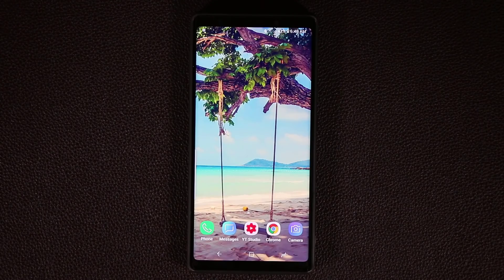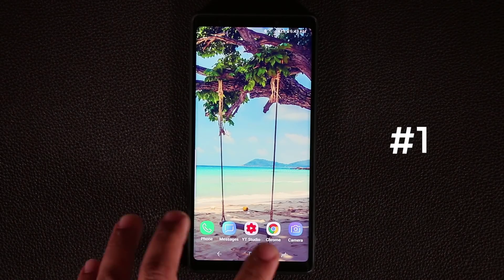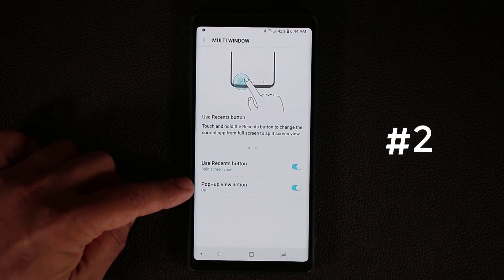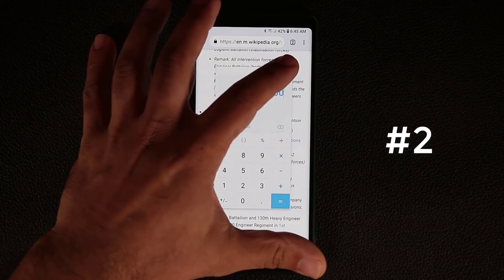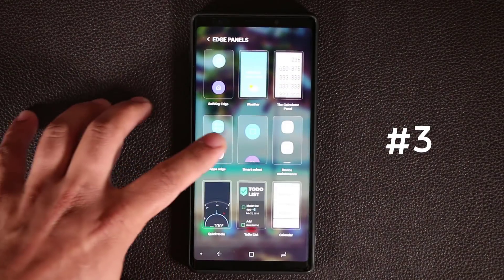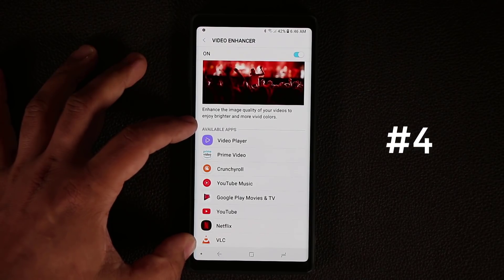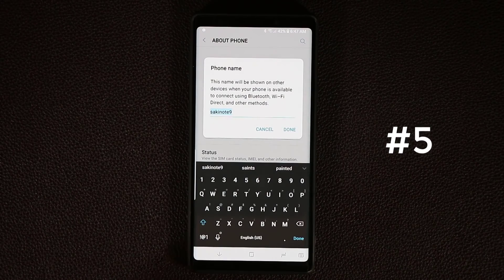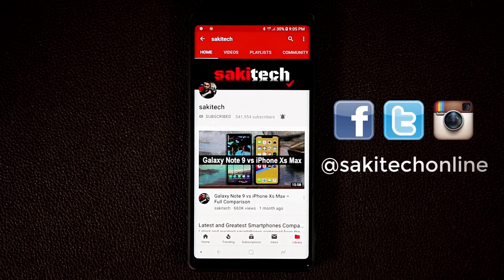5 Quick Tips for your Galaxy Note 9 You Aren't Using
Here are 5 Quick Tips for your Samsung Galaxy Note 9 that you probably aren't using.

Note 9 is an amazing smartphone and it is full of deep and rich features, so it's wise to discover as many as we can.